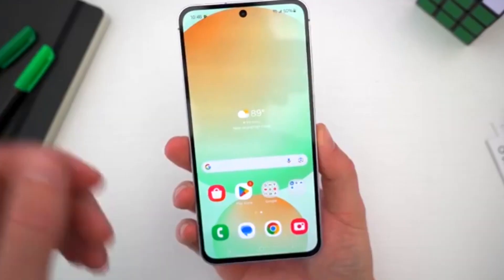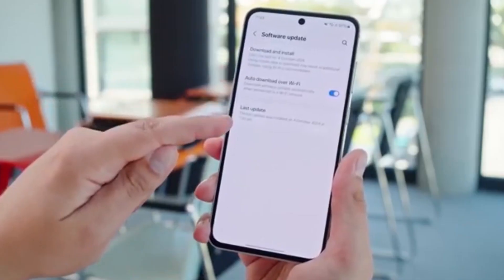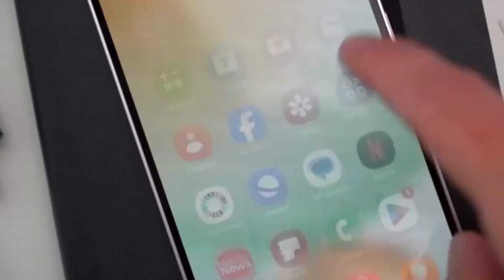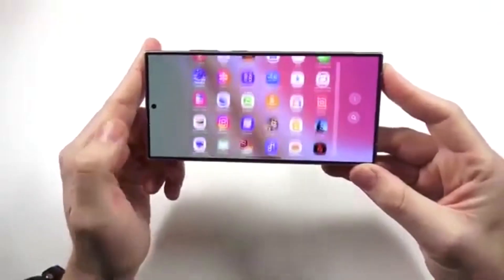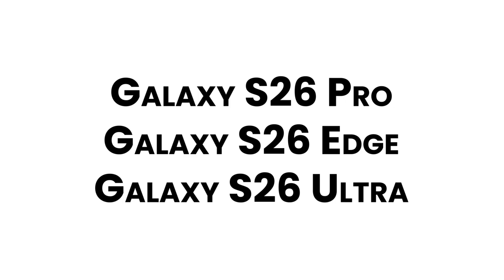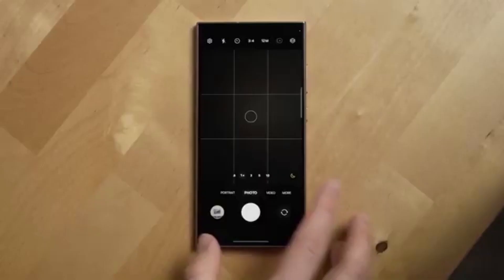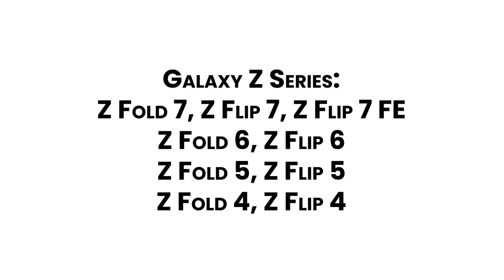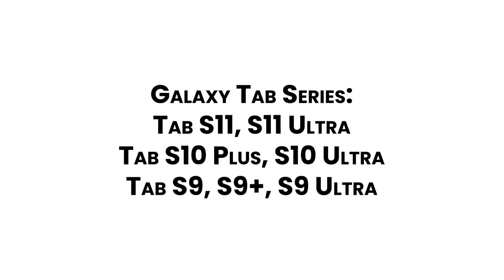Samsung One UI 8.5 Update - FINALLY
Samsung One UI 8.5 Update - FINALLY / Samsung One UI 8 Official Update

Samsung is preparing to launch One UI 8.5 based on Android 16, and the update is expected to debut with the Galaxy S26 series including the Galaxy S26 Ultra, S26 Pro, and S26 Edge. In this video, we cover the One UI 8.5 release date, eligible devices, new features, leaks, and rollout details. According to the latest rumors, the update may arrive in January or February 2026, with older Galaxy devices receiving it from March 2026. The expected One UI 8.5 eligible device list includes the Galaxy S25, S24, S23, and S22 series, along with Galaxy Z Fold 7, Z Flip 7, Z Fold 6, Z Flip 6, and Galaxy Tab S11 and Tab S10 models. Mid-range phones like the Galaxy A56, A55, A36, and A35 are also likely to receive it. The update is rumored to bring new AI features, smoother performance, design improvements, better customization with Material You, enhanced privacy and Samsung Knox security features, foldable optimizations, Navigation Picker, and UI changes for lock screens and widgets. If you want the latest Samsung One UI 8.5 news, leaks, rollout schedule, and supported phones list, this video gives you everything in one place.